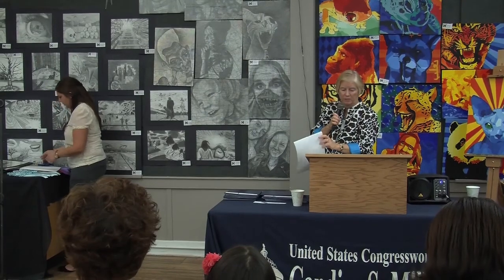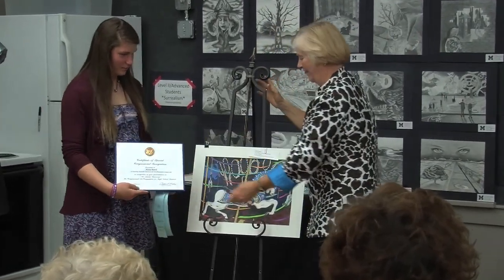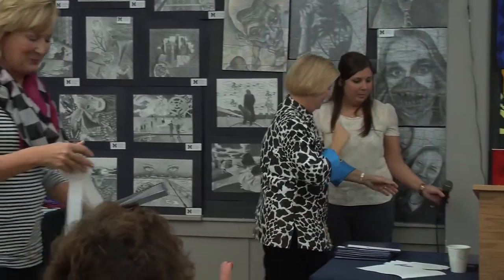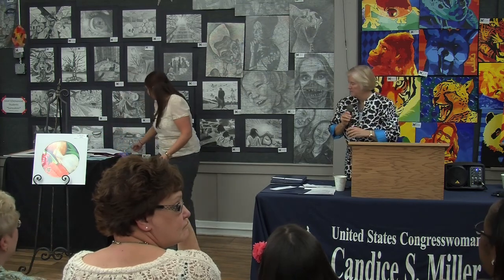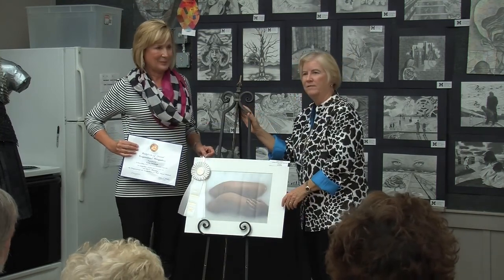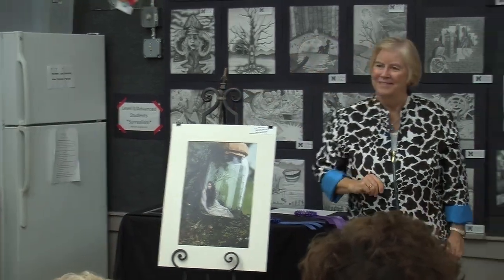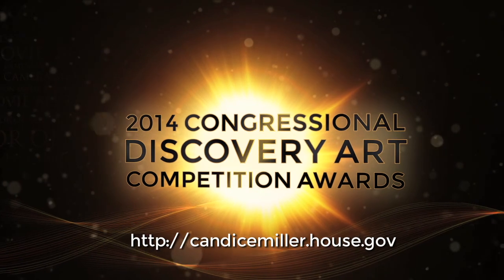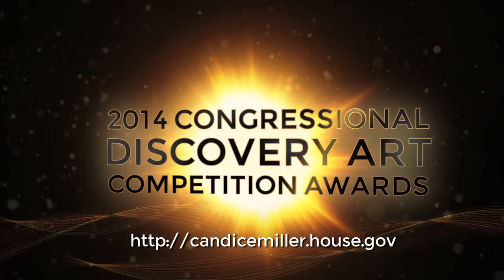2014 Congressional Art Competition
This year, 116 pieces of artwork from Michigan's 10th Congressional District were entered into the contest.